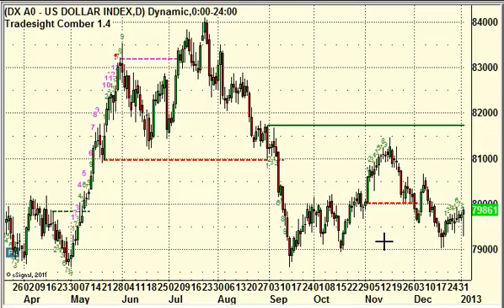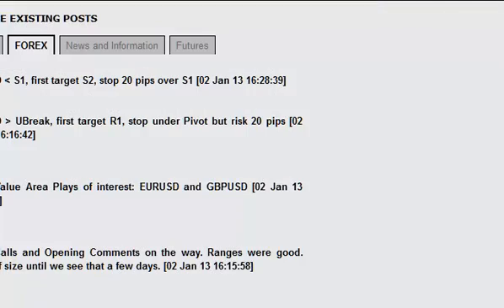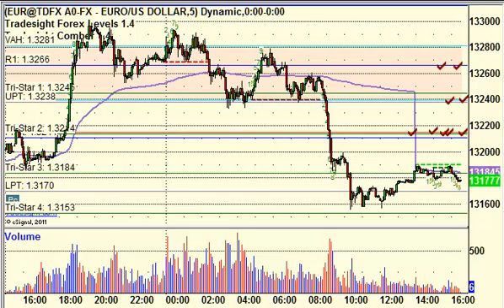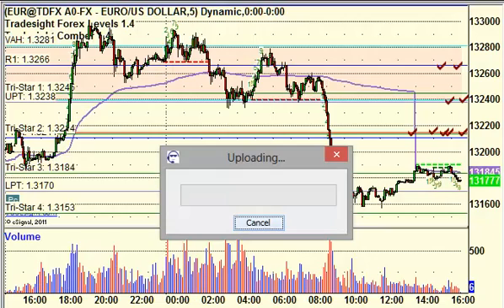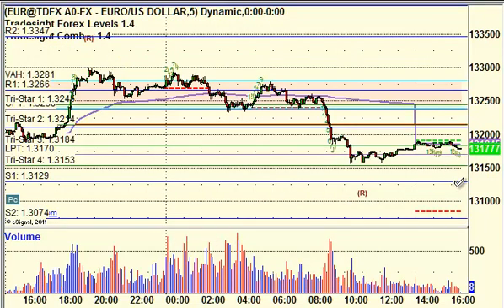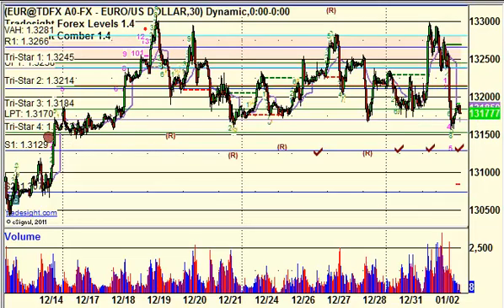Tradesight Forex Calls for Wednesday, January 2, 2013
Here is a short video outlining Tradesight's views and calls on the major Forex pairs for the current session.